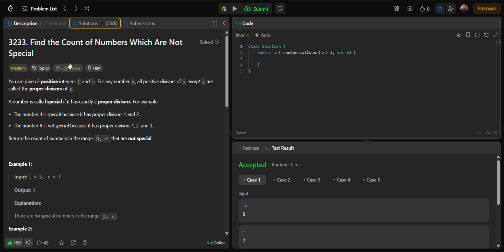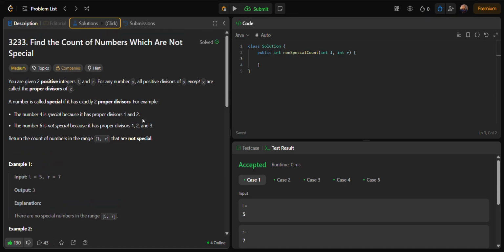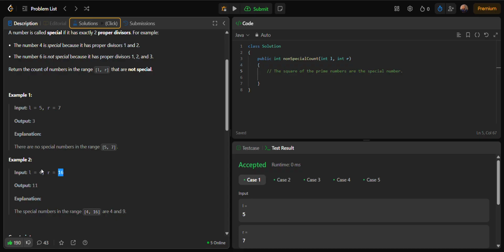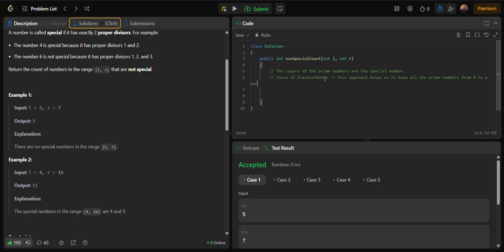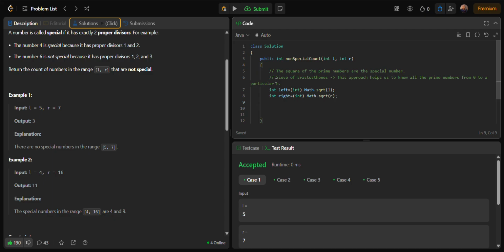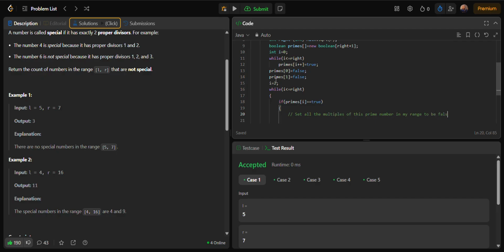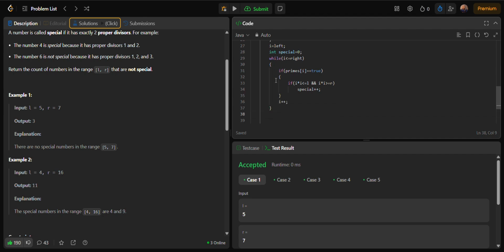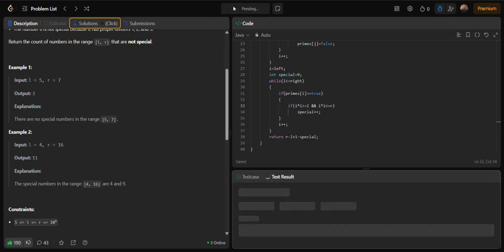3233. Find the Count of Numbers Which Are Not Special